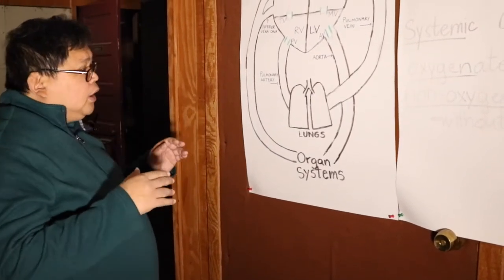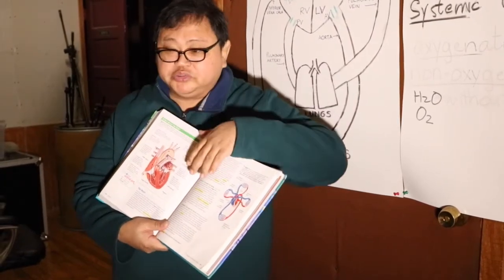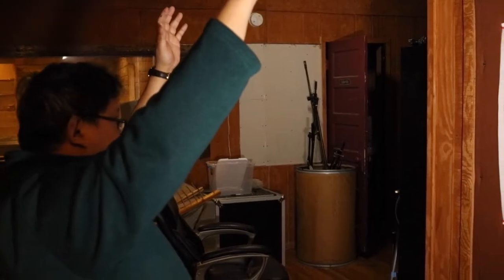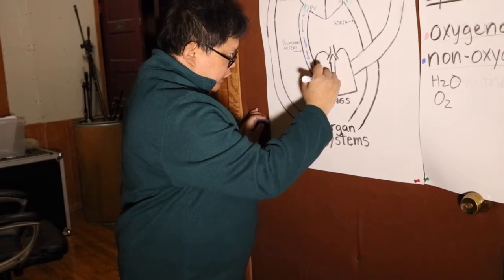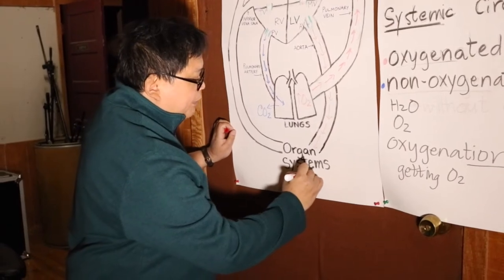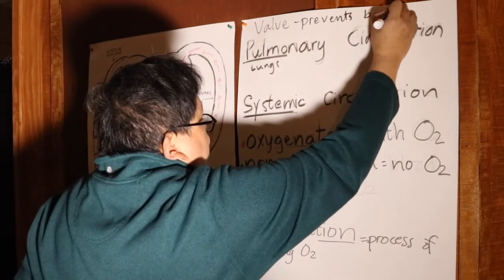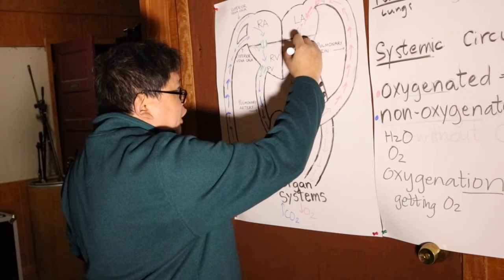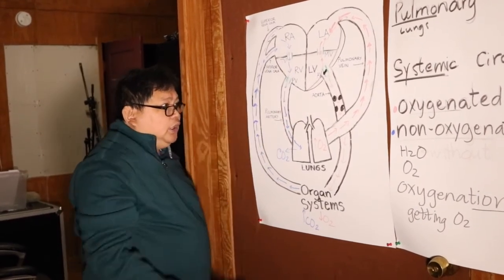Carl De Leon Teaching Demo